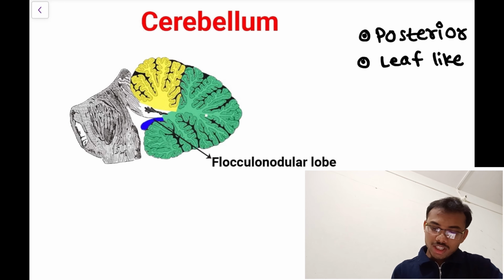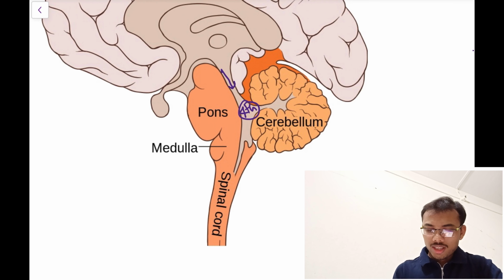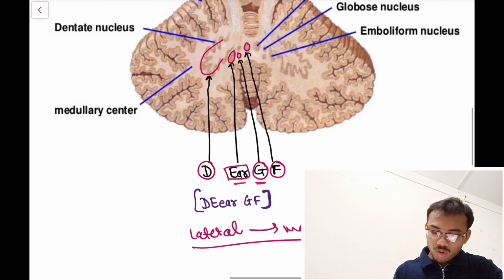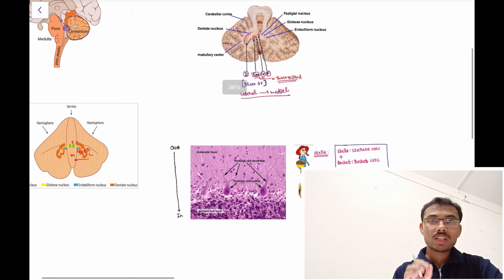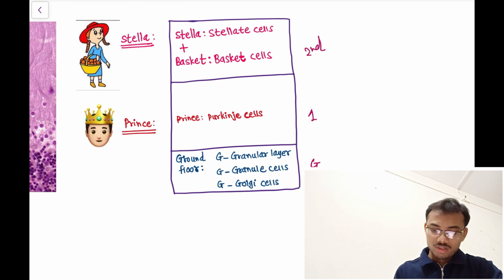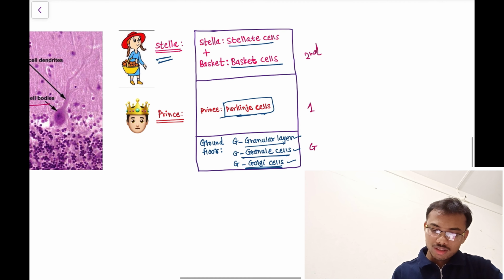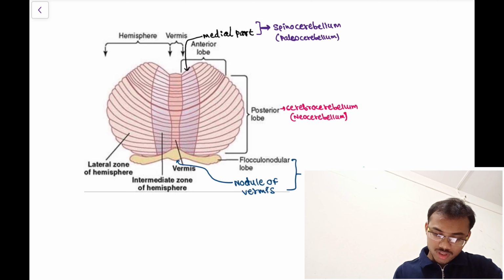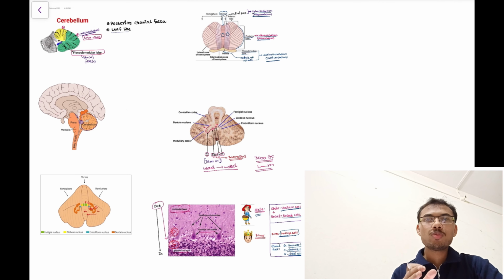Anatomy Of Cerebellum | By Dr.Shrikant Kadam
Here is a video regarding the Cerebellar Anatomy with some mnemonics , which will help you to understand the things in a better way .

Your positive response keeps me motivated to make videos 😇

Who am I :

I am Dr. Shrikant Kadam , I did My MBBS at Topiwala National Medical & BYL Nair Charitable Hospital Mumbai (Nair Hospital) .
I make Videos about Medicine , Music , Poetry & Books .